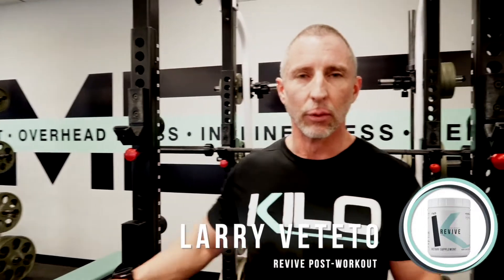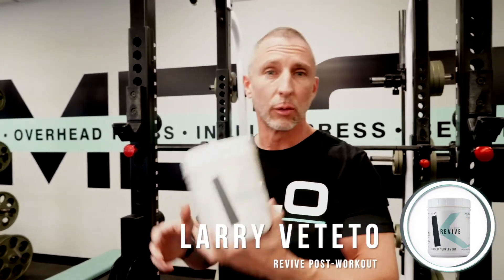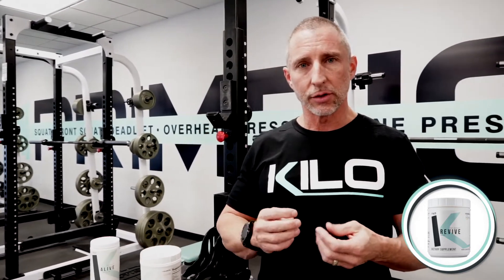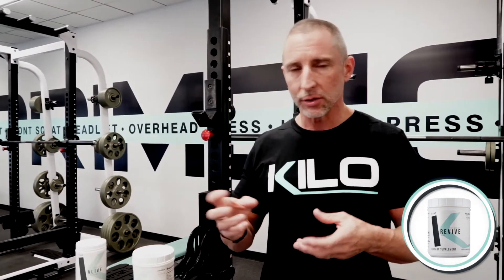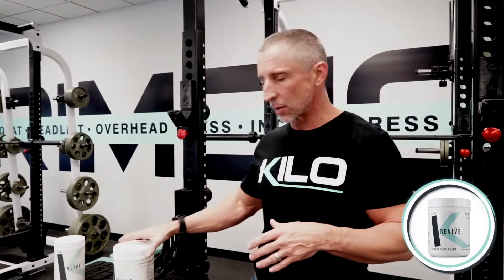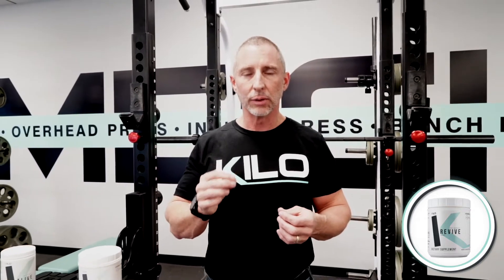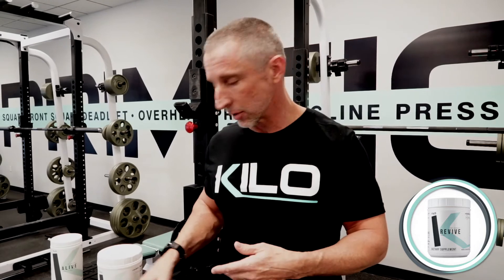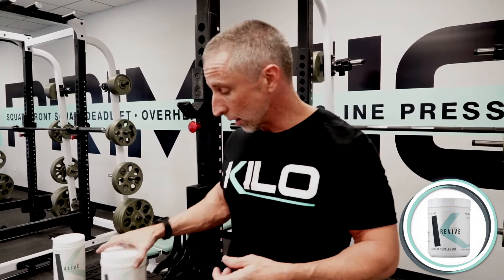REVIVE Post Workout Formula | Turn Off Damage, Turn On Recovery, Support Your Nervous System and Rep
The nutrients in REVIVE will help maximize recovery and adaptation to intense training.

Key Benefits:

Boost muscle protein synthesis
Reduce muscle damage
Protect and repair muscle tissue
Support glycogen replenishment
Improve insulin sensitivity
Support the immune system
Improve hydration and electrolyte balance
Enhance muscle recovery

Larry Veteto, CN
Larry has been teaching functional medicine and sports nutrition around the world for more than 15 years. He’s lectured on 4 continents and 11 countries to the best of the best. As a Certified Nutritionist, Certified Lifestyle Educator, and Certified Strength Coach, he has instructed personal trainers, functional medicine doctors, strength coaches, and professional athletes. Larry calls the Rocky Mountains home where he lives with his wife and two kids.